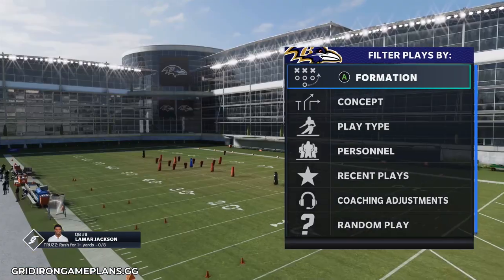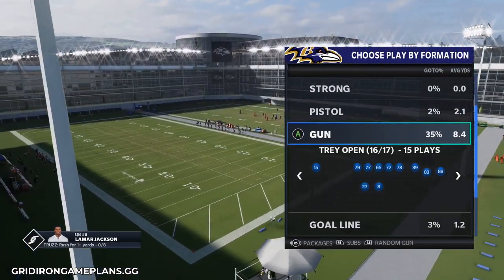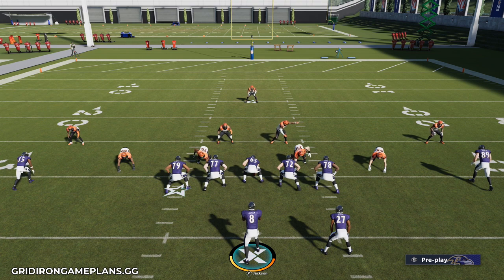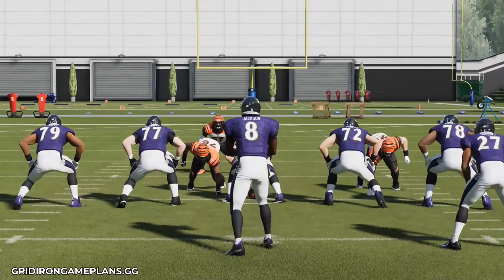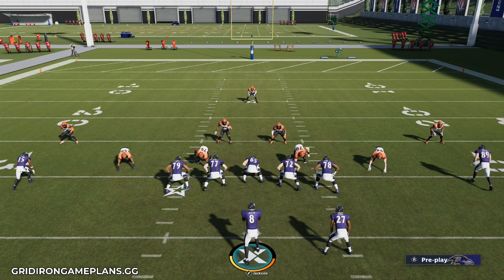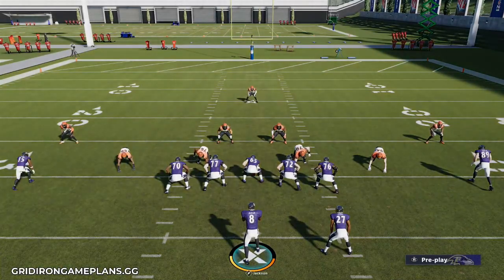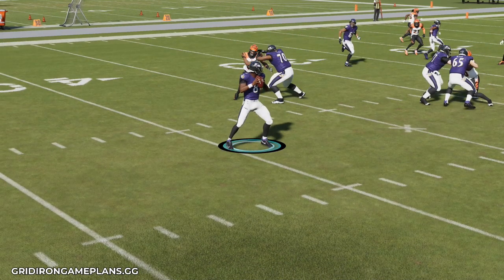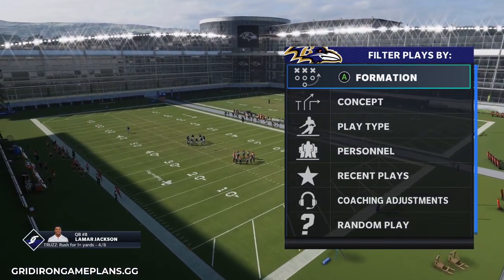Make Escape Artist OVERPOWERED by "Pre-Loading" It. | Madden 21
In this video, ZAN shows how to "preload" escape artist to accelerate faster out of the pocket and avoid blocksheds by the pass rush.